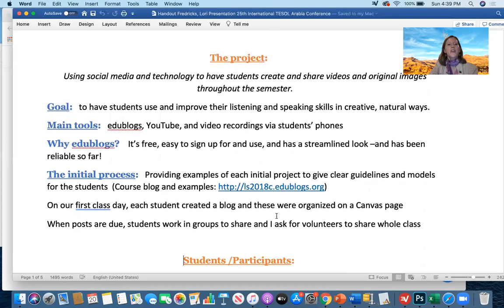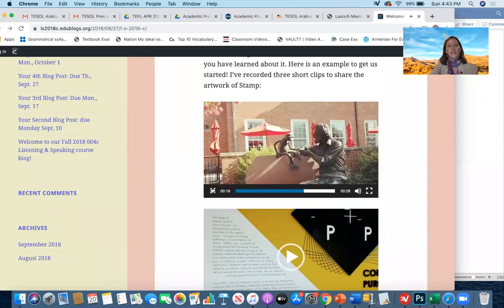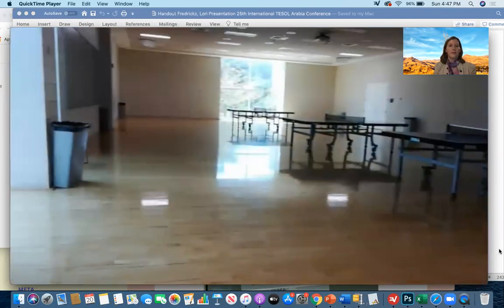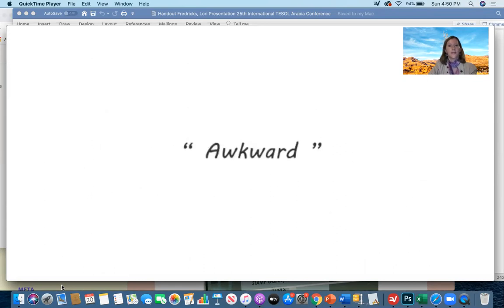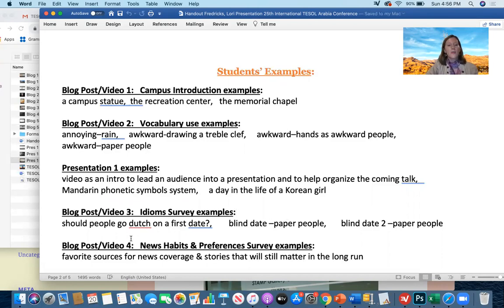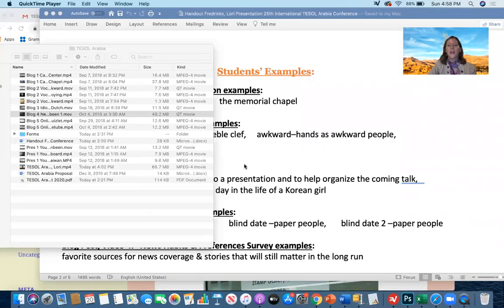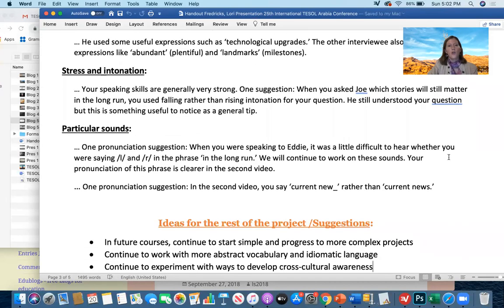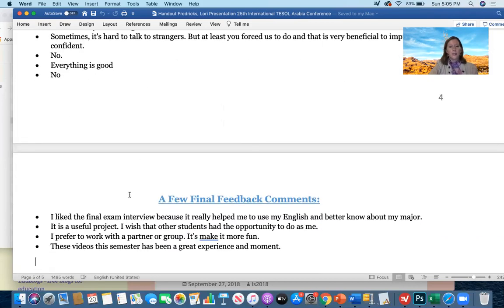Beyond the Classroom Scaffolding ELLs Video Creation by Lori Fredricks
This presentation will describe how university ELLs designed various video-making projects to support their oral language development. The purposes of the projects were to facilitate interaction with the wider campus and community and to involve students in meaningful communication. The presenter will share students’ projects and practical suggestions for teachers.